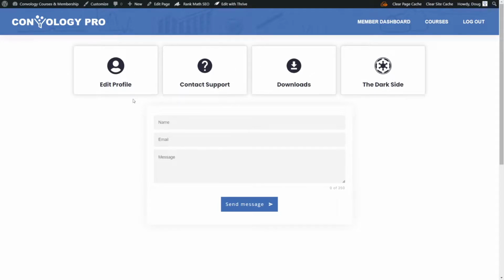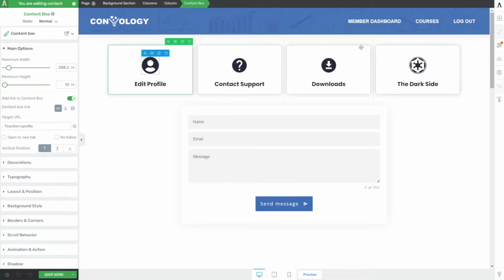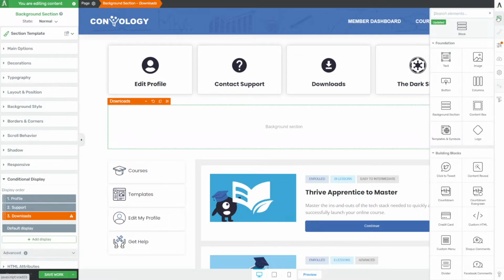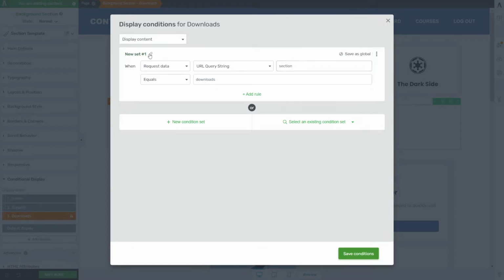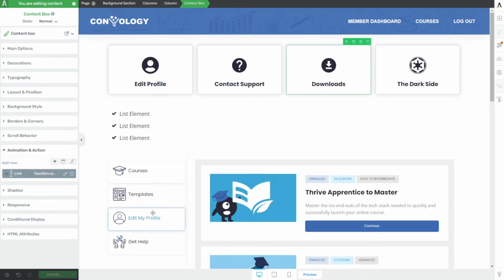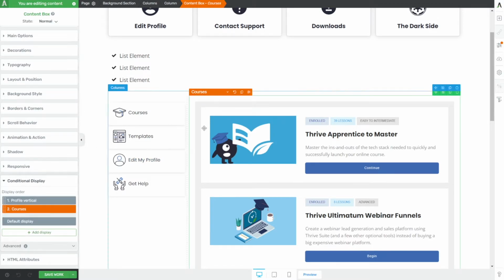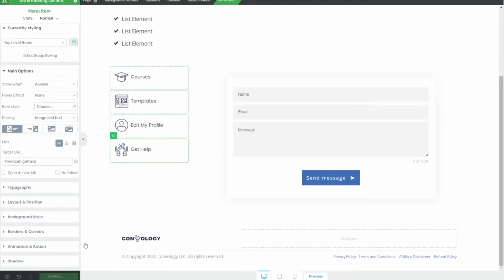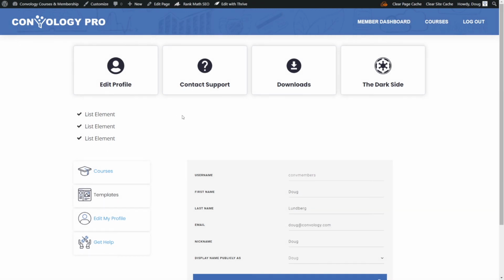Conditional Display with URL Parameters in Thrive Architect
Conditional display continues to maximize what we can accomplish at the intersection of design and functionality. In this tutorial we take a quick look at a really easy-to-use conditional display rule for URL querystring parameters. It's a fantastic way to dynamically swap content based on links and object clicks.